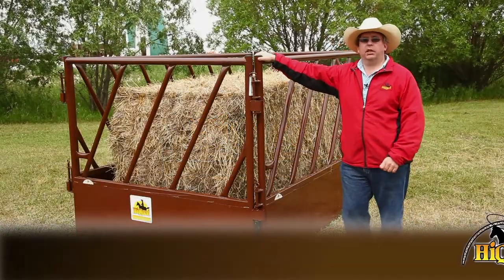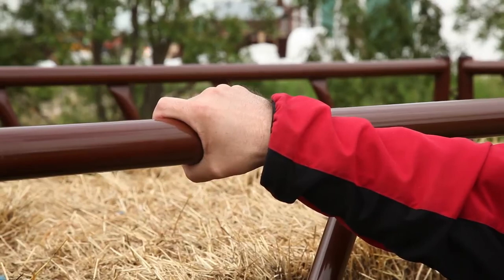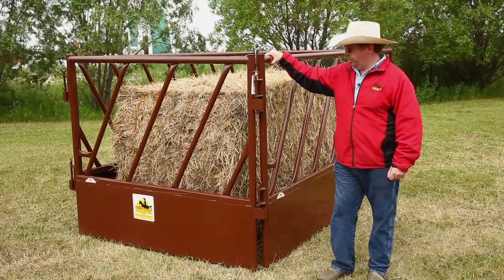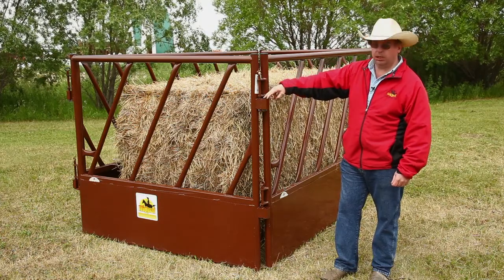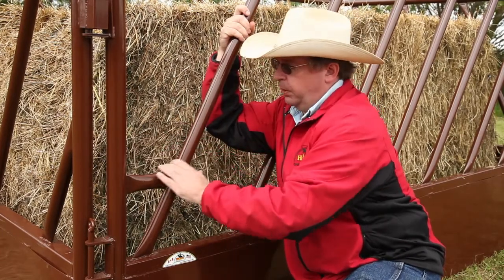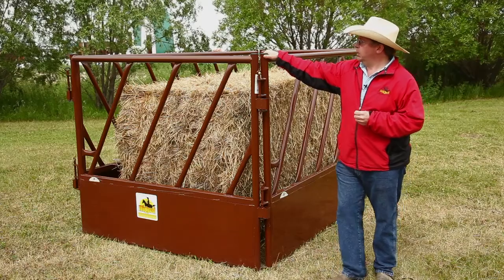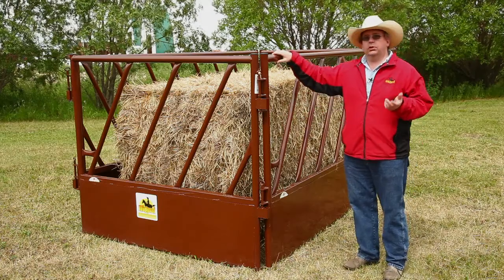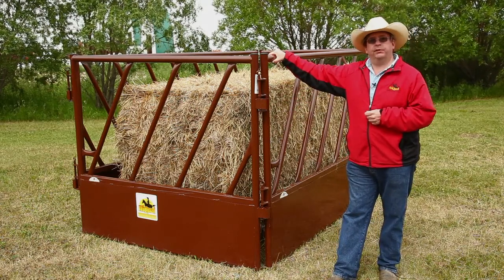HiQual - Heavy Duty Feed Thru Panels